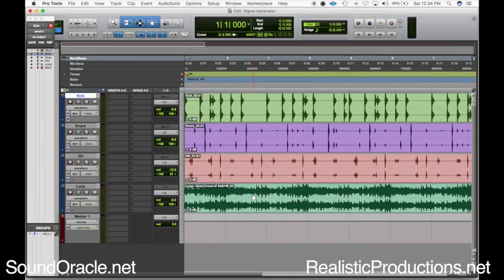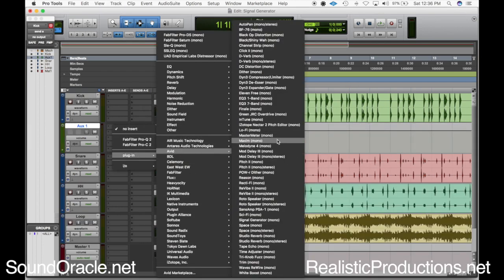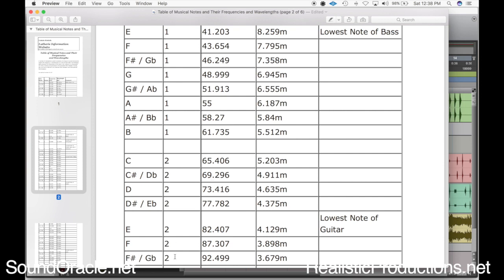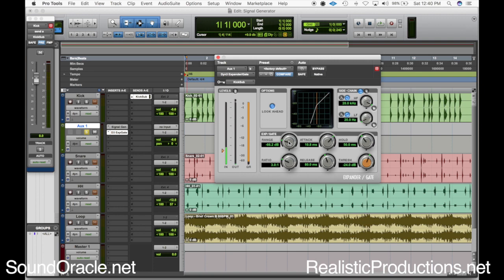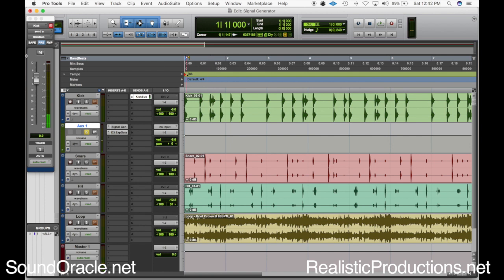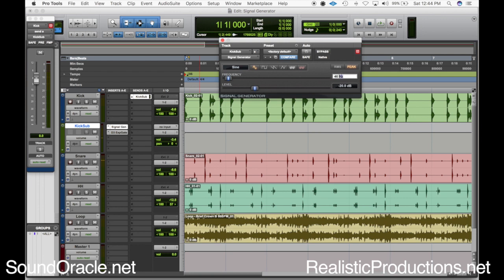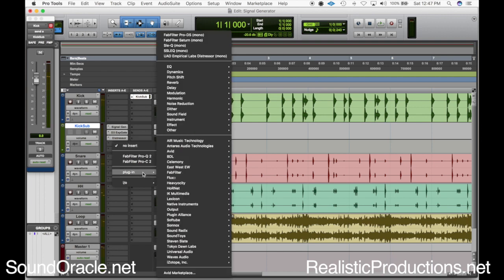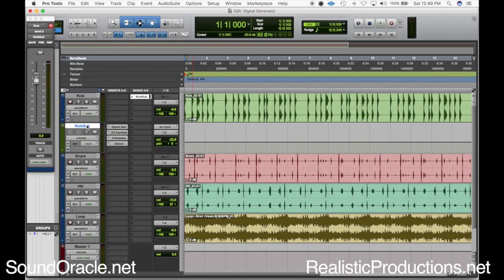How To Beef Up Your Kick Drum Using A Signal Generator | Tutorial Video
In this video we will show you how to make your kicks sound a lot deeper and heavier by using a signal generator. This technique is great for producers of hip-hop and trap music. Using signal generators on kicks has been an industry staple for decades and is a precursor to the 808 kick drum we love today!

Even though this tutorial is done in Pro Tools, you can use these plugins and techniques in any DAW (Logic, Ableton, FL Studio, etc). Follow along as professional engineer Eric Michael gives you a step-by-step tutorial on how to beef up your kick drum using a signal generator.

Realistic is a Music Producer and Engineer located in the Twin Cities. He started out playing guitar and piano in 2003 and has been producing and recording music since 2004. He produces Hip-Hop, R&B, Pop, & Dance music.